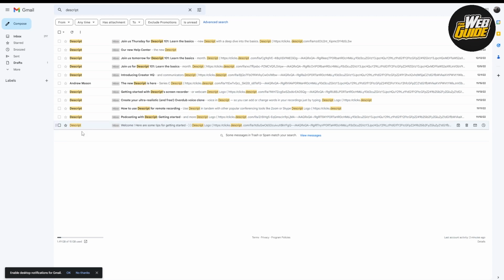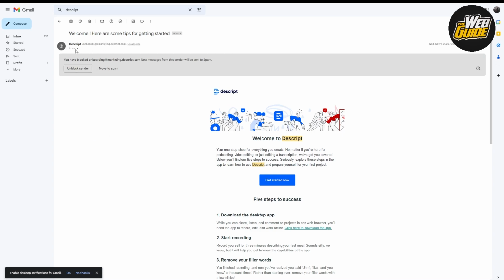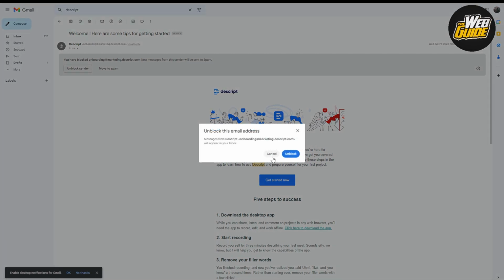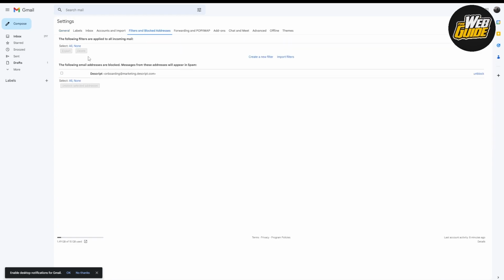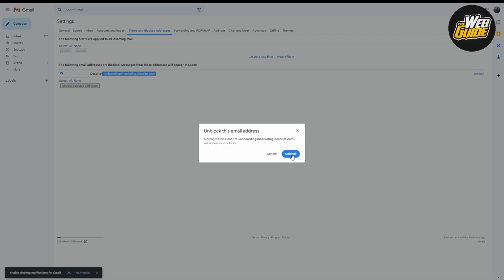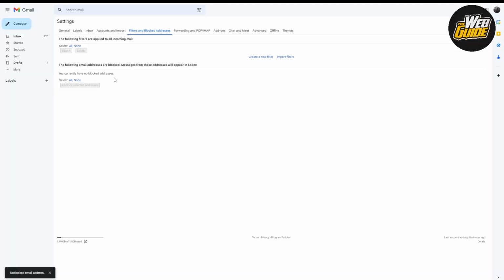How To Unblock Email Address on Gmail (2023)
In this video, we'll teach you how to unblock email addresses on Gmail. If you've ever had difficulty sending or receiving emails, this video is for you!

After watching this video, you'll be able to unblock email addresses on Gmail with ease!